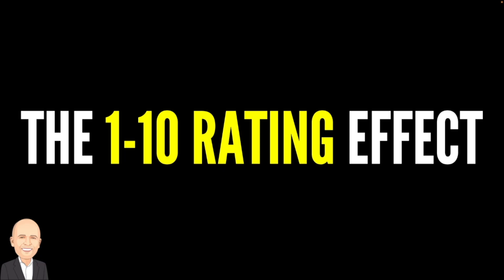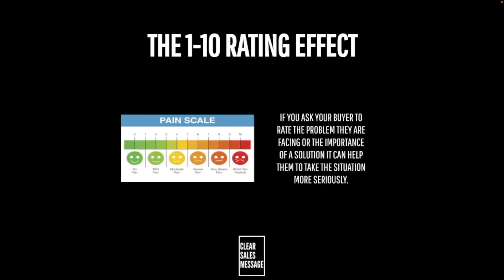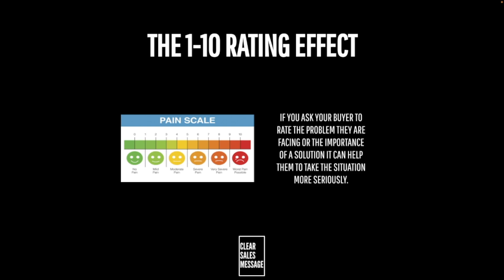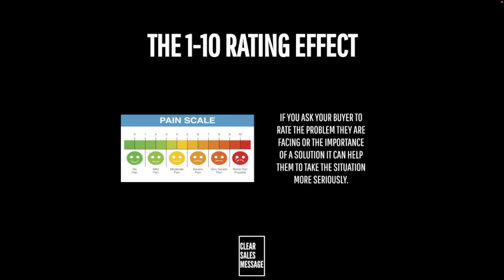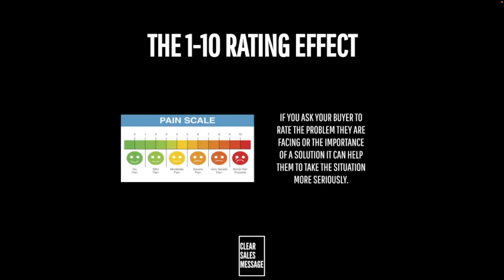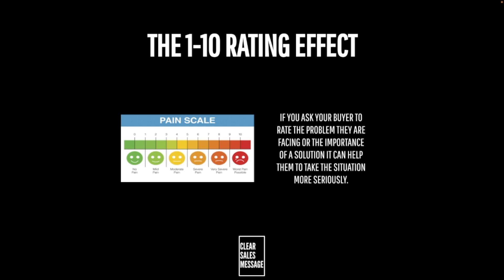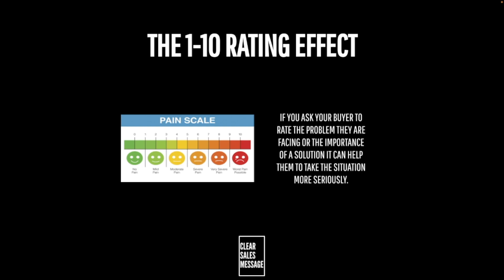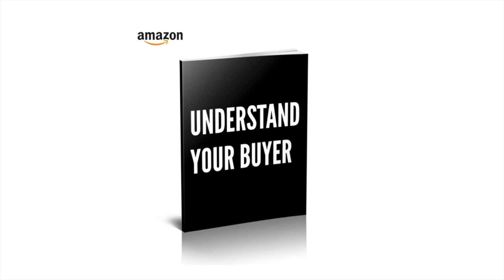1 10 RATING EFFECT | Understand Your Buyer | Psychology of Selling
James.